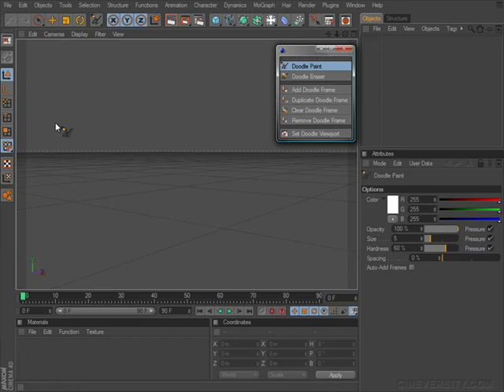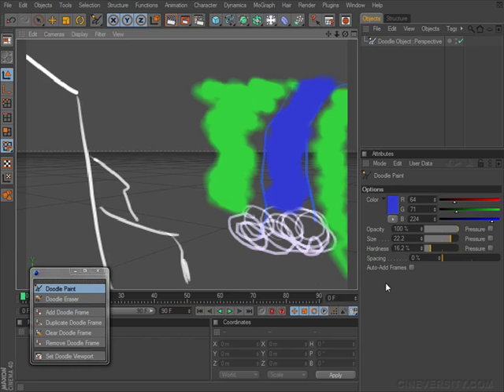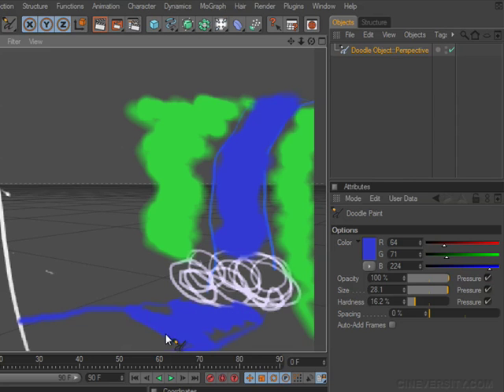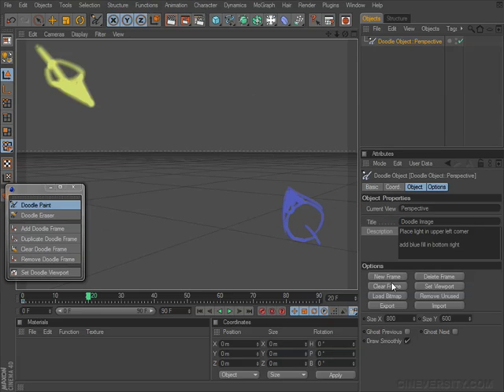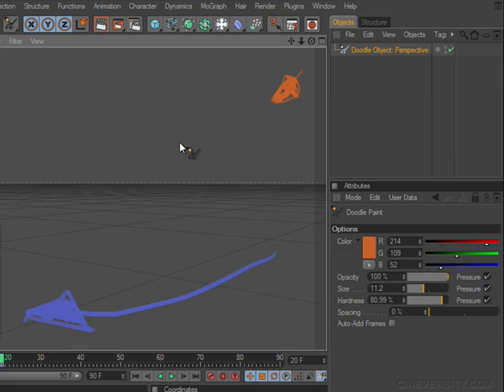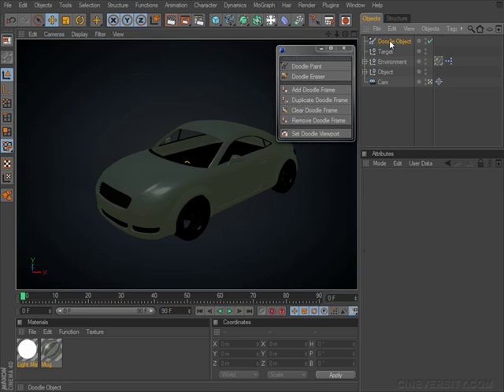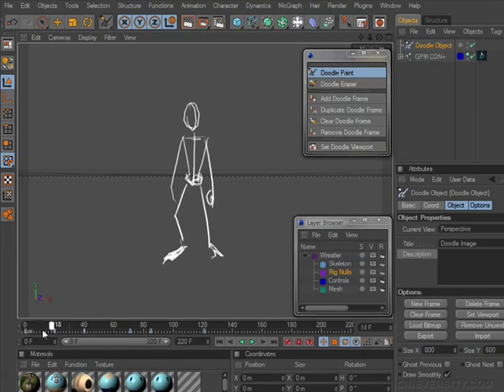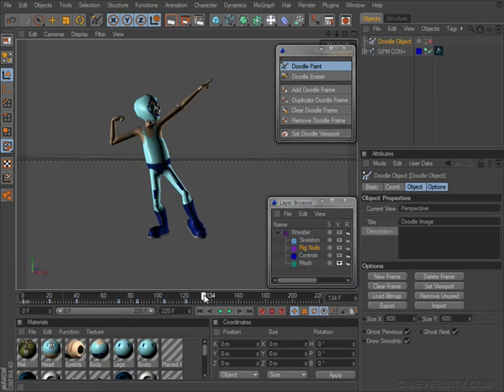DOOLE TOOLE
IMPORTANT